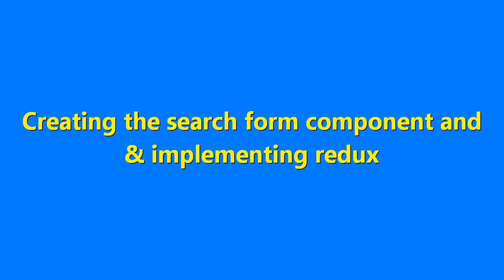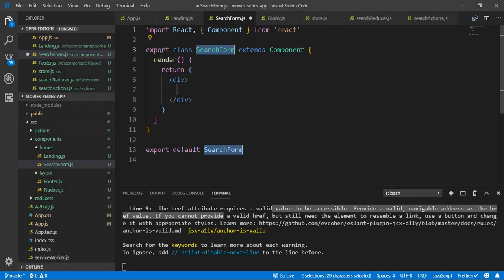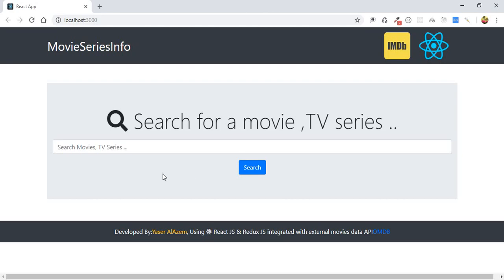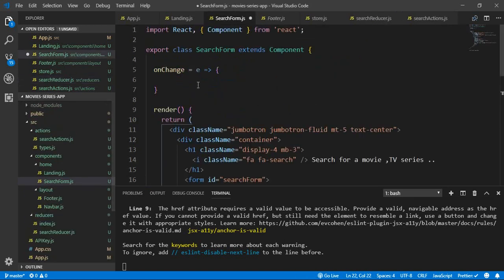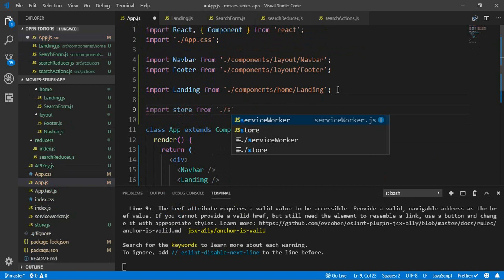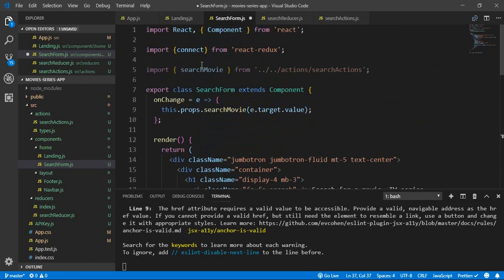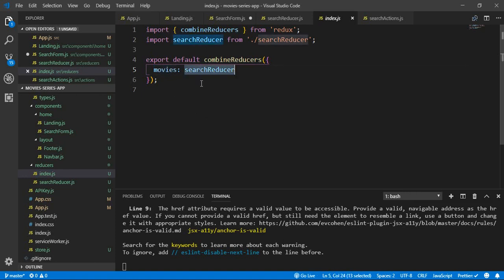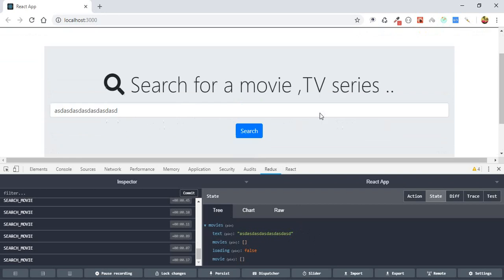11 - Creating the search form component & Implementing Redux